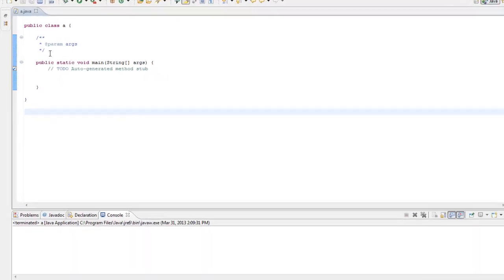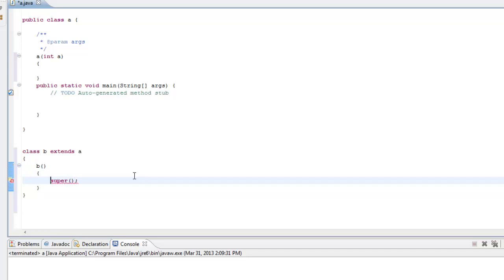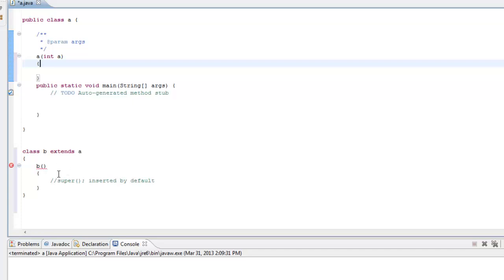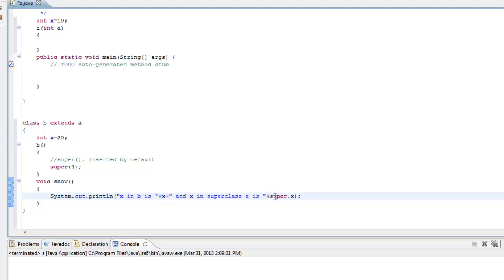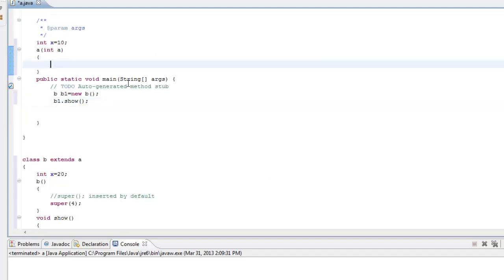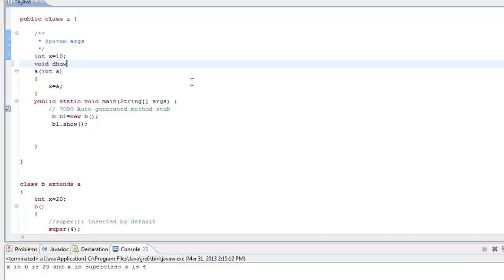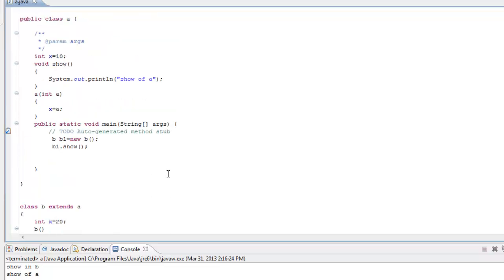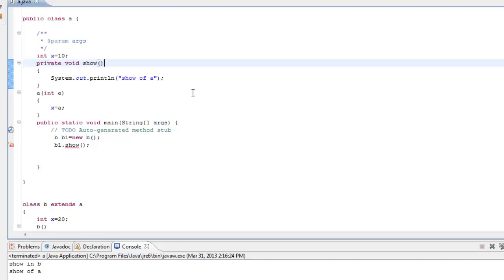The super keyword